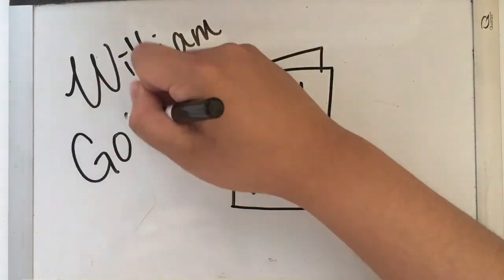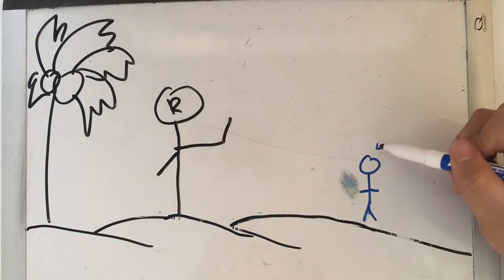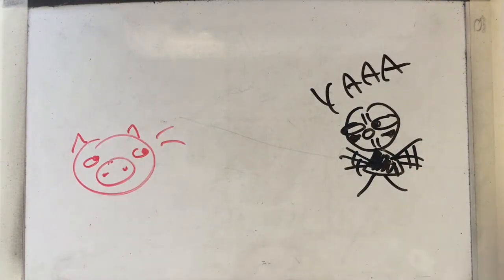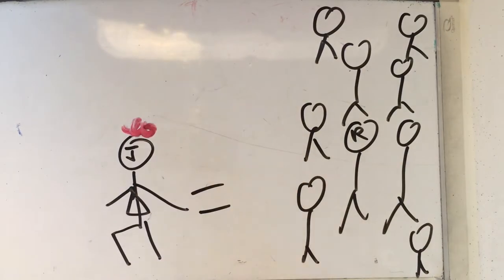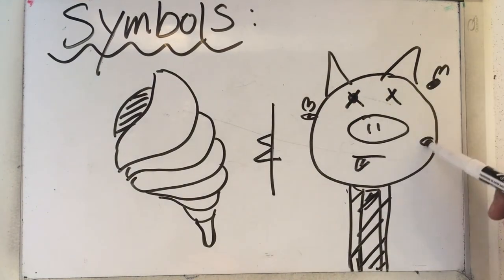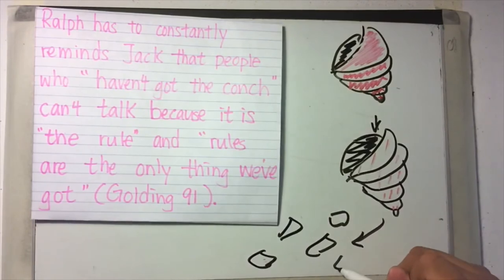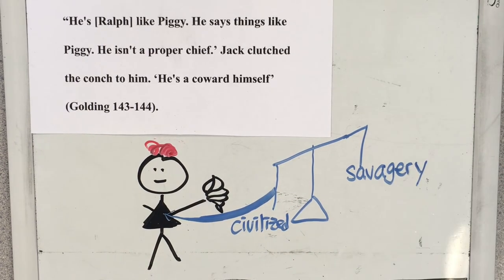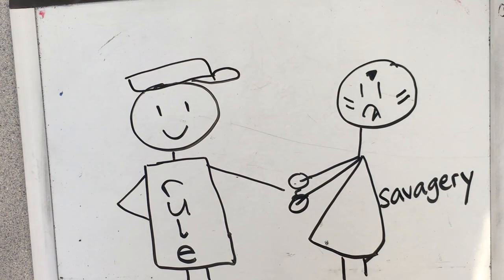Lord of the Flies Group Project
By Chereen Han, Chloe Lin, Trinity Pham, and Wendy Wang